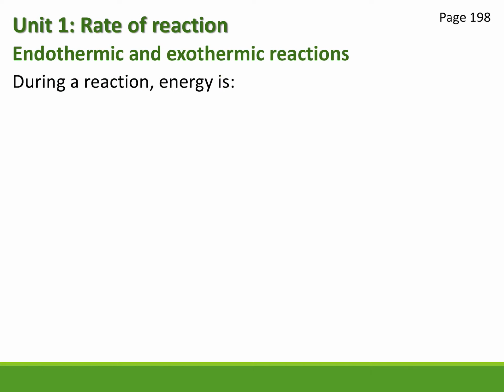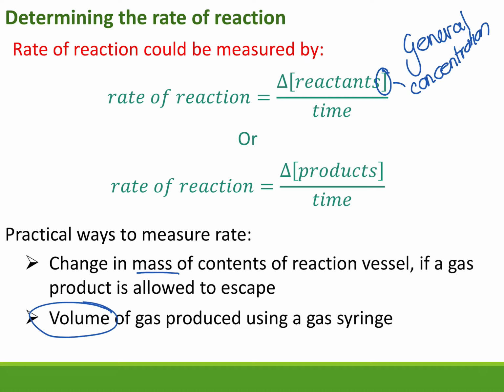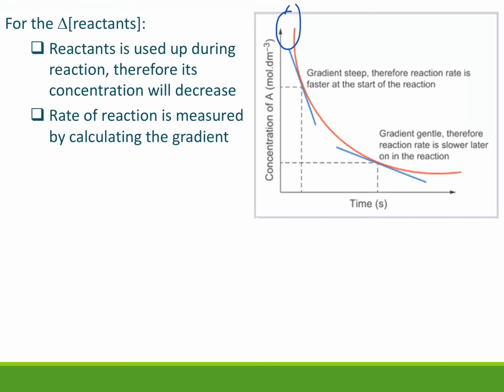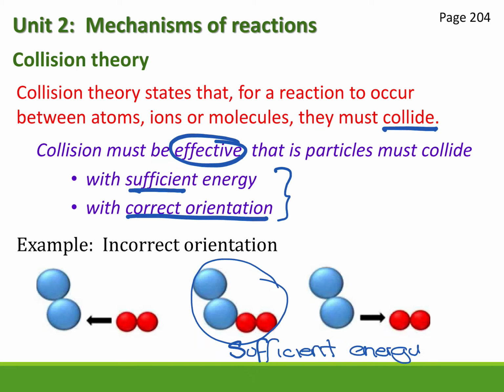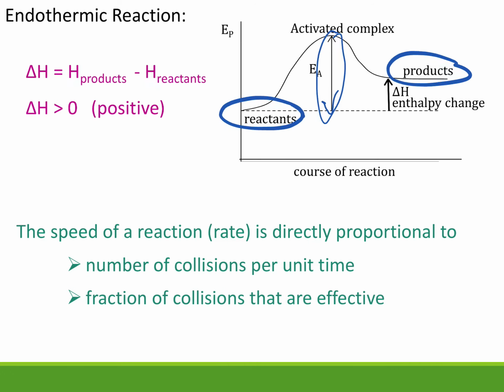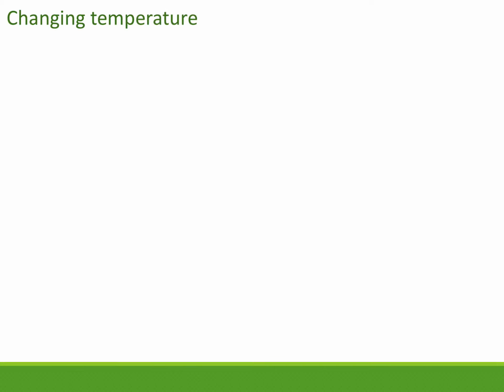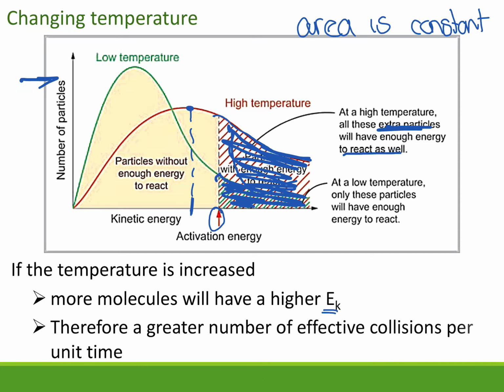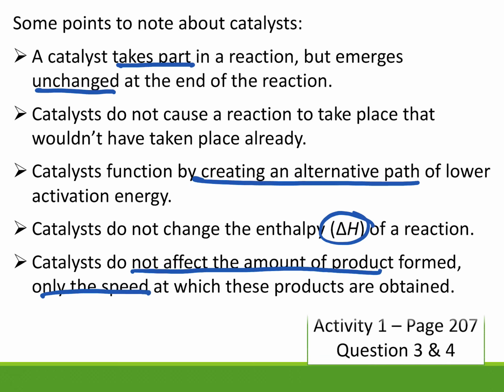Rate of Reaction Part 1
Grade 12 - Chemical change - Rate of Reaction